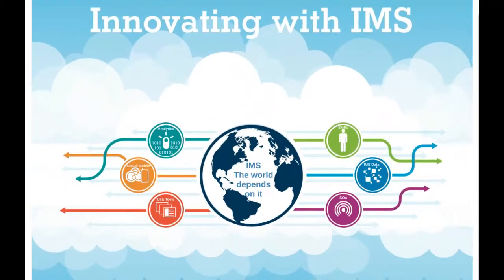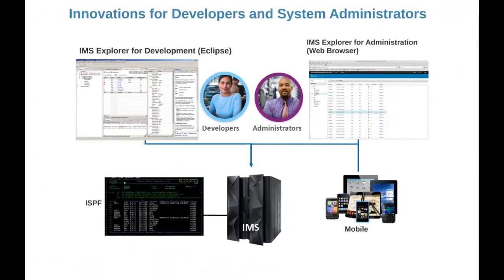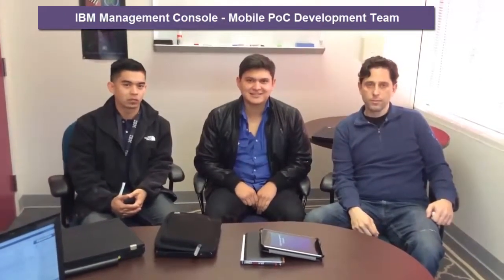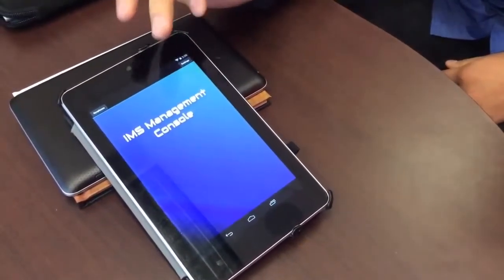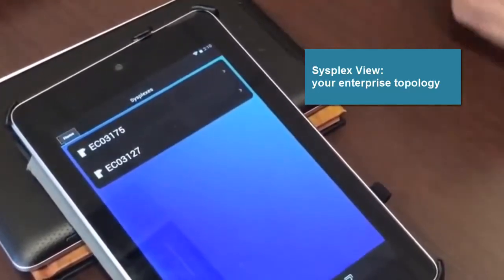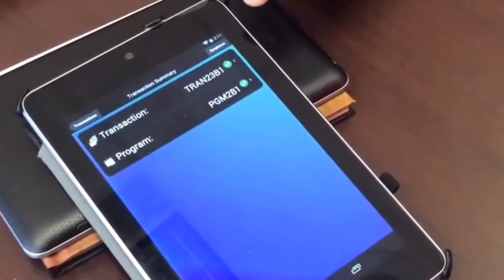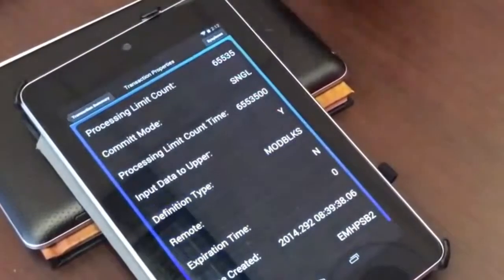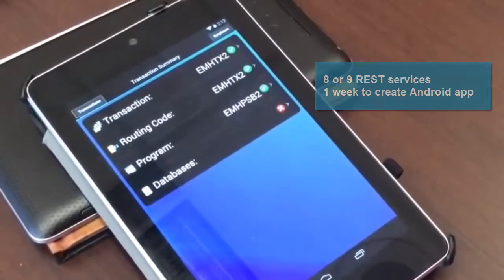Innovating with IMS - Mobile App Demo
Jump there:
Introduction to mobile team (2:04)
Demo of mobile application (2:42)

About:
Using IBM Worklight (now MobileFirst) and RESTful services, the IMS Management Console development team created a mobile app to check the health of an IMS Sysplex environment

There is no charge for z/OS Connect, it is supplied as part of license entitlement to WAS z/OS, CICS or IMS.